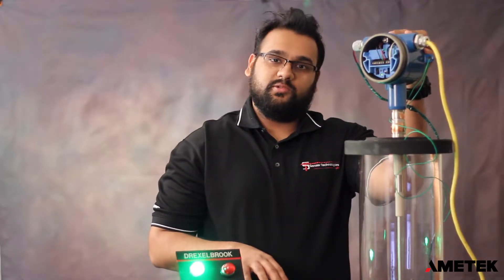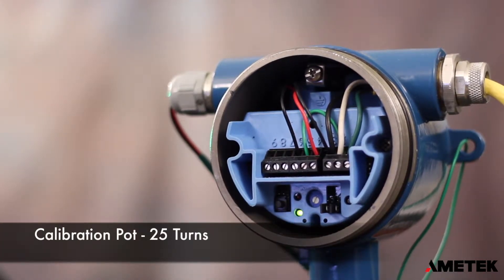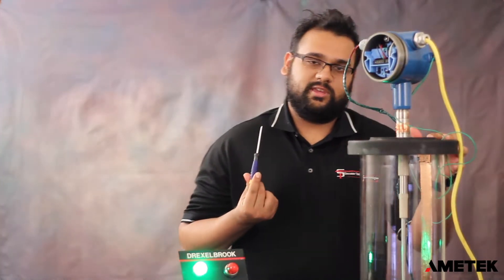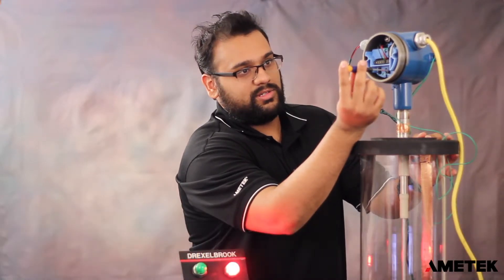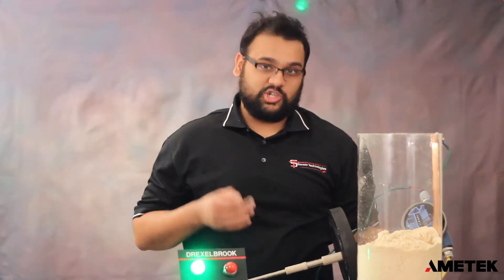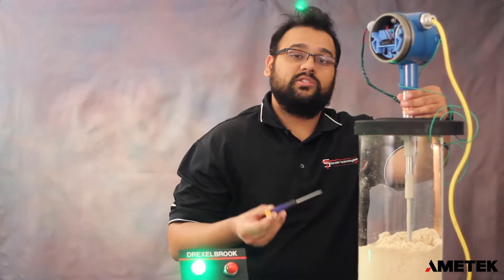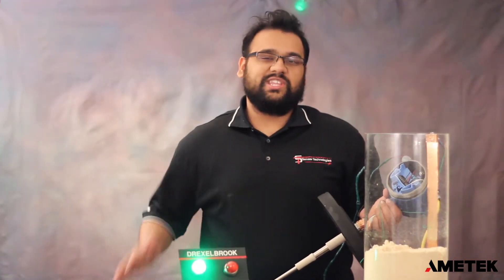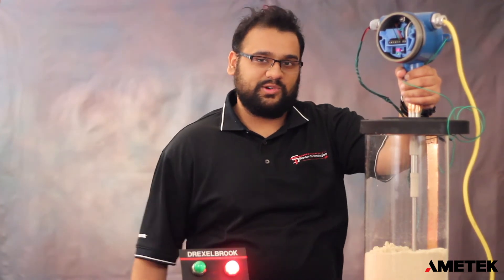Drexelbrook ThePoint Manual Calibration in Granulars When You Can Move The Level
Learn how to calibrate ThePoint level switch, when measuring in granular. This tutorial demonstrates how the calibration is performed on the level switch. Calibration can be performed in 2 ways, this video demonstrates how it is performed when the level can be moved.